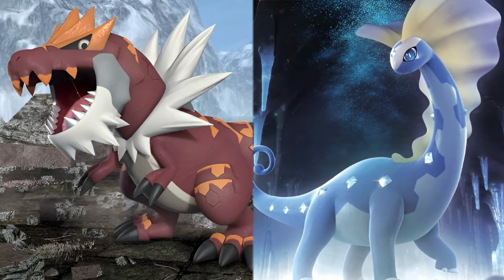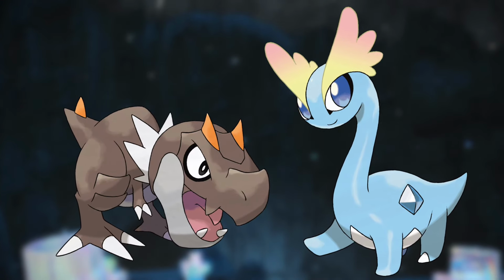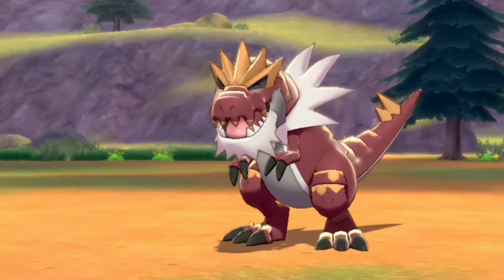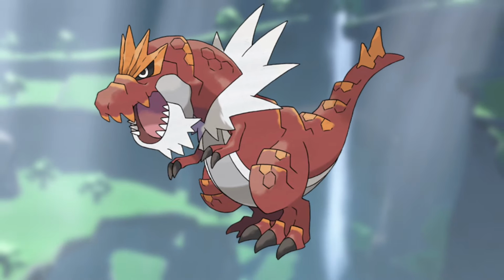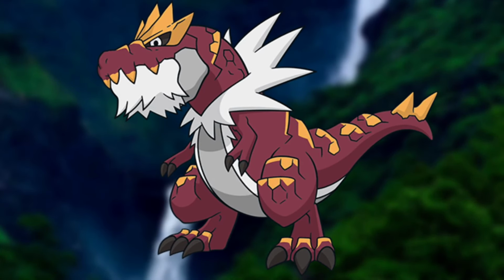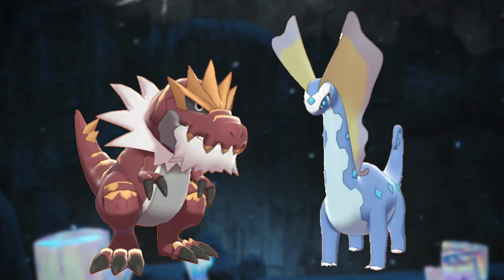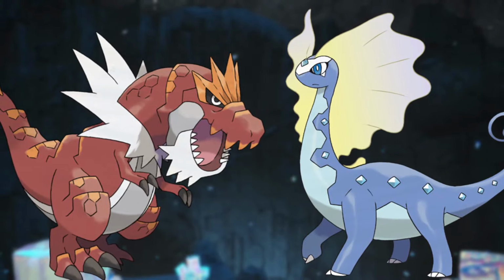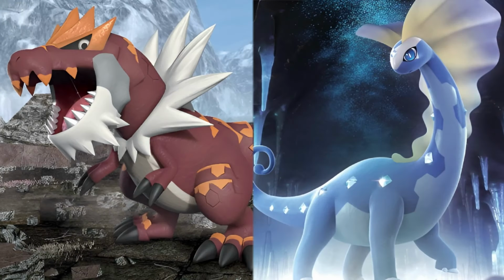These are the BEST Fossil Pokémon - Tyrantrum and Aurorus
OPEN THE DOOR. GET ON THE FLOOR. EVERYBODY WALK THE DINOSAUR.